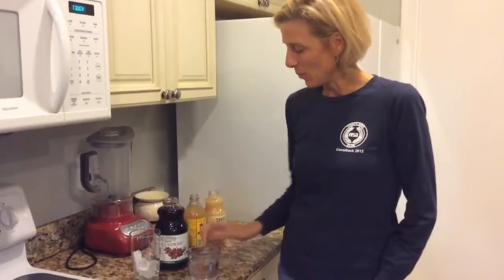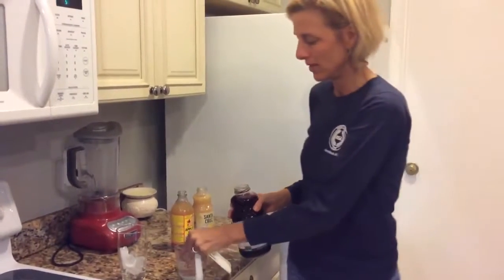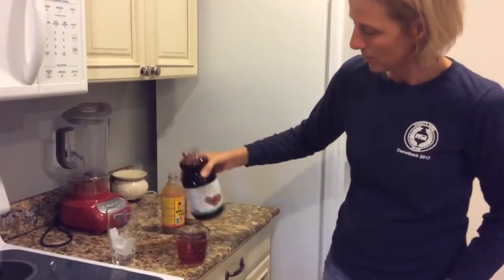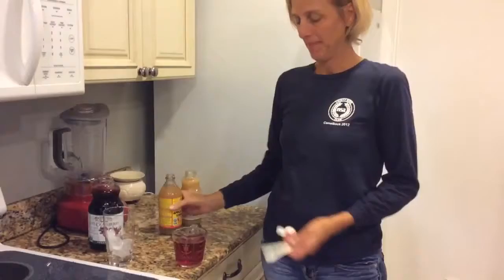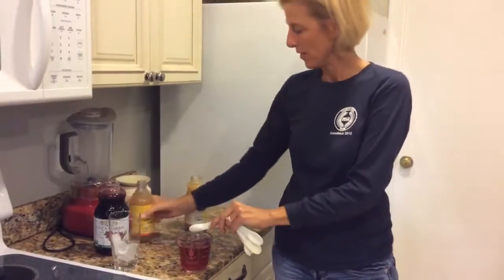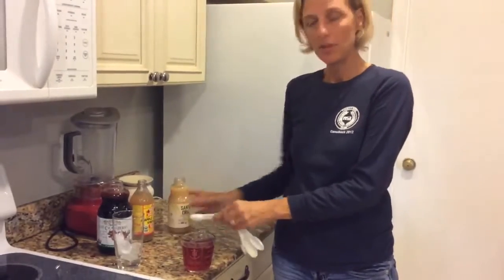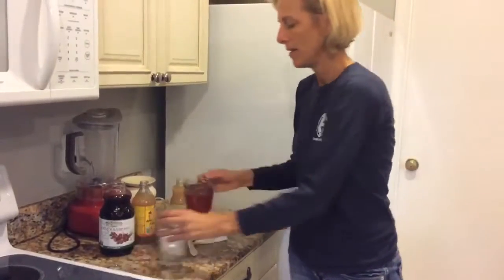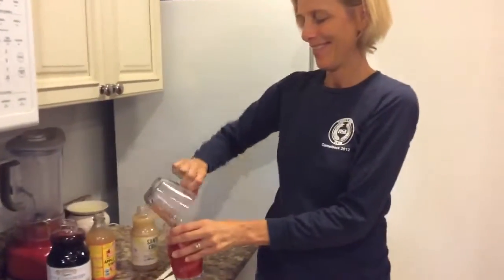Making the Detox Cranberry Drink